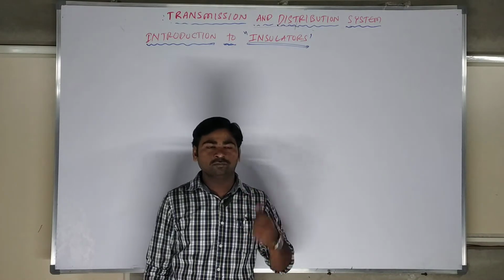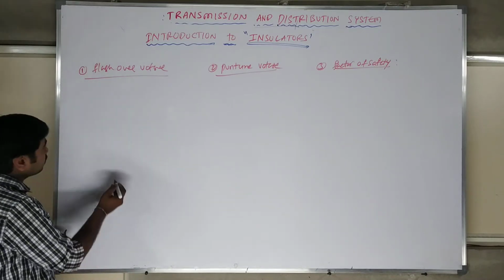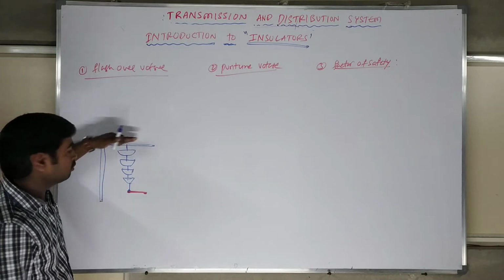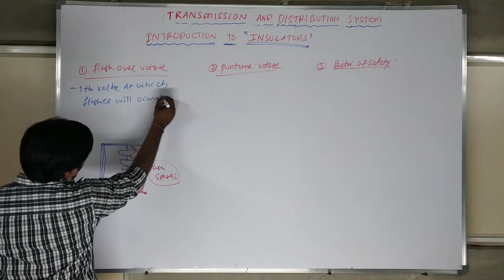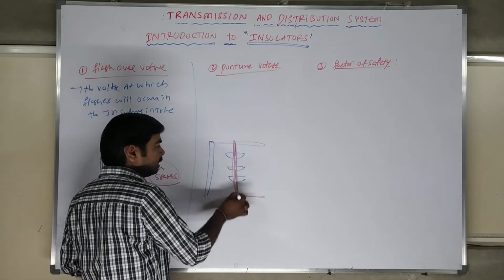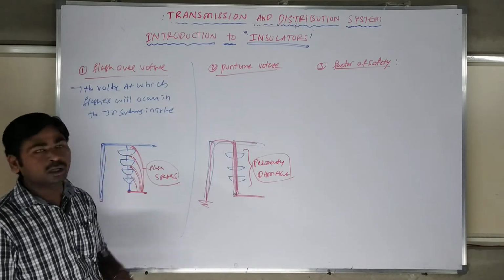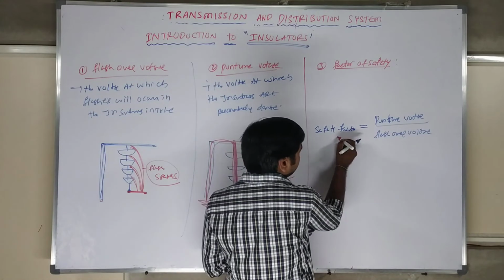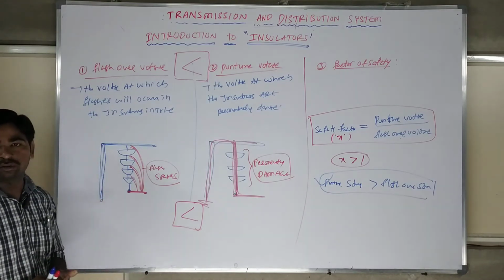FLASH OVER VOLTAGE, PUNCTURE VOLTAGE , FACTOR OF SAFETY